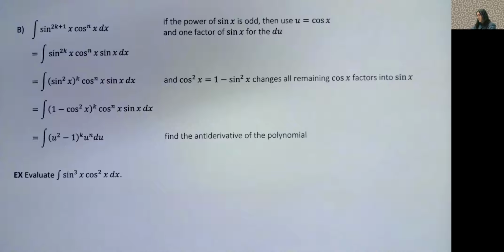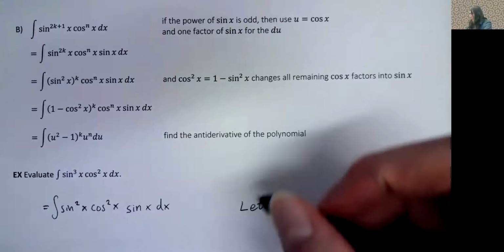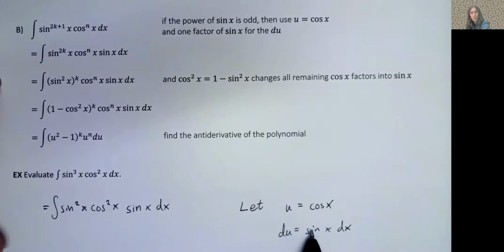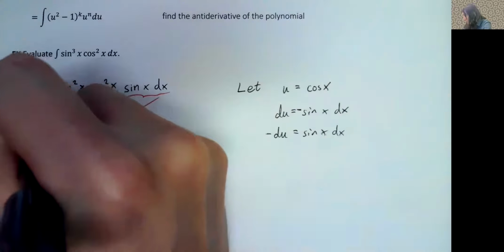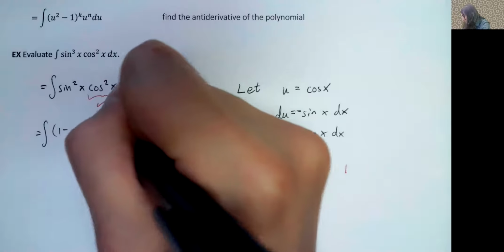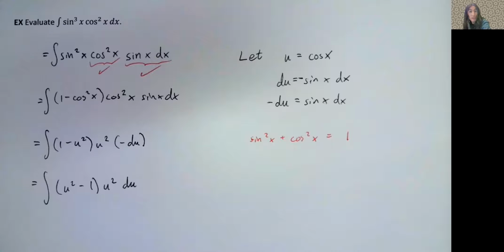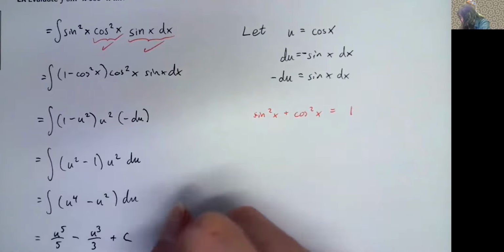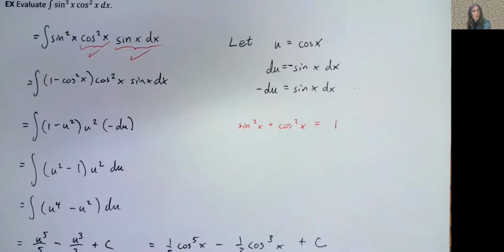Calc2stewart72-03-Integrating powers of sin and cos part 2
~5min How to integrate when there's an odd power of sine.